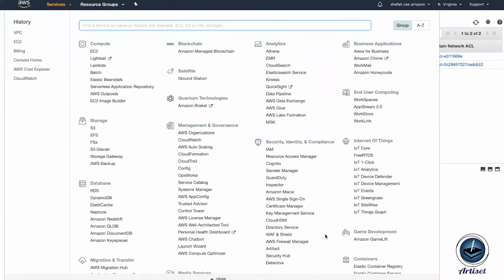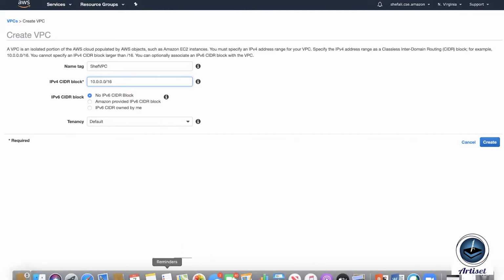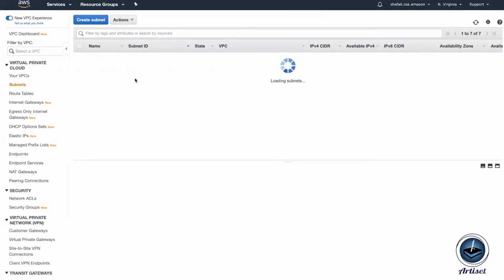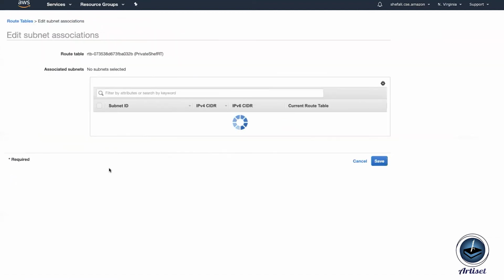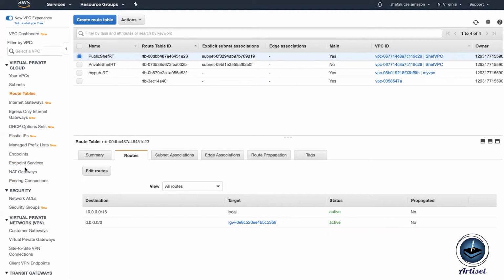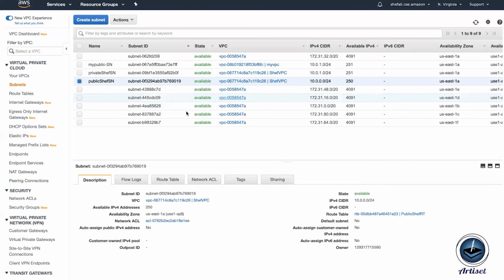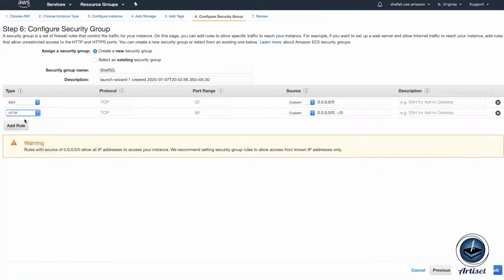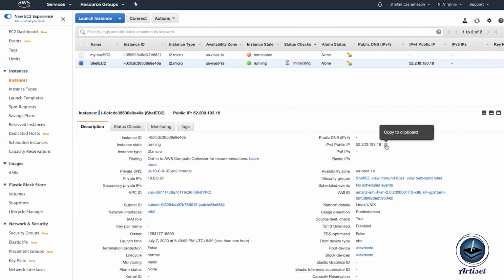Artiset Amazon Web Services (AWS) training | Virtual Private Cloud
aws - Amazon Web Services Training - Virtual Private Cloud (VPC)

Trainer :
a) 8+ years of Experience
b) Extremely Popular & Appreciated Train due to Crystal Clear Understanding on AWS
c) Published several Papers Nationally & Internationally on -
    "Big Data Tools & Techniques"
    "Privacy Protection & Intrusion avoidance for cloud-let based medical data sharing"
    Preserving privacy of cloud data in public auditing"

@Artiset  usually provides all types of Corporate Trainings. Till now We have Successfully Completed 1000+ Training sessions on different corporate business modules.

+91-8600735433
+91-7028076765